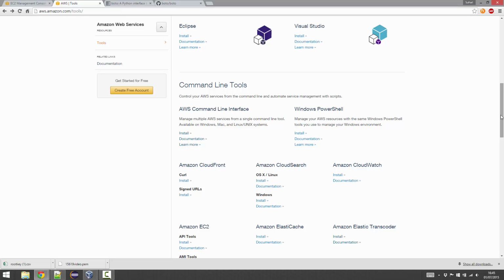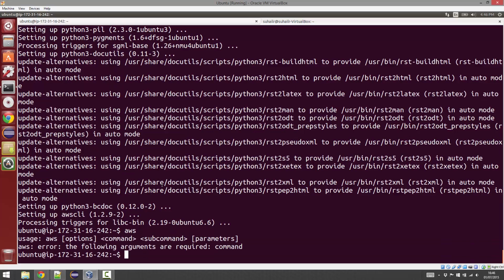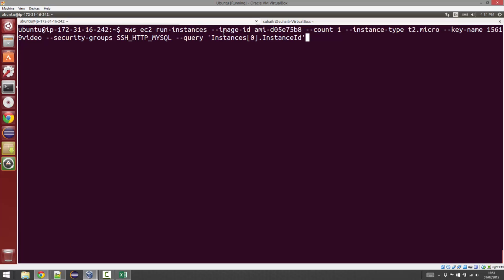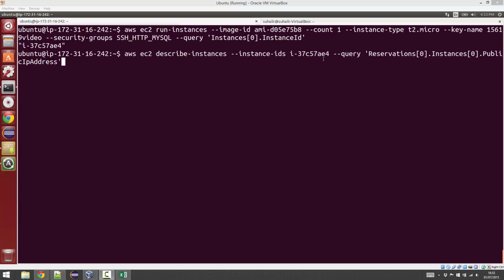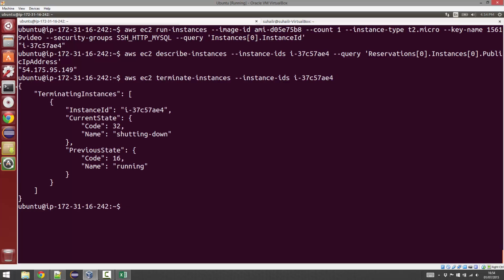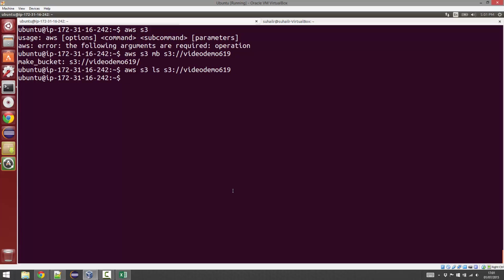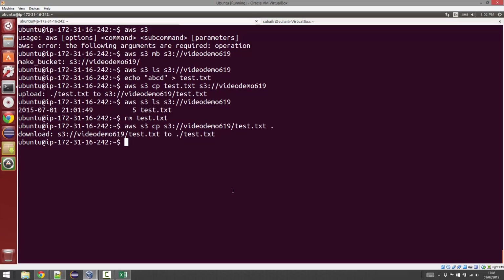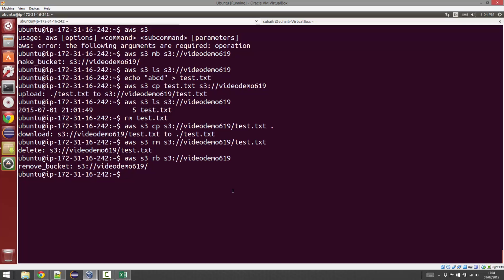AWS Command Line Tool (AWS CLI)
In this video we will cover the AWS command line tool, AWS CLI. This video is for the 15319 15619 Cloud Computing Course at CMU